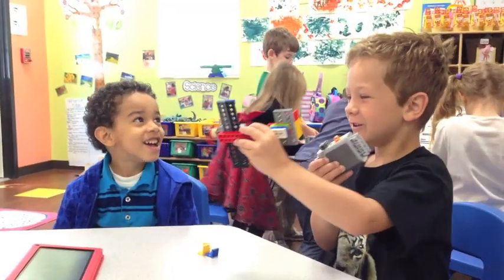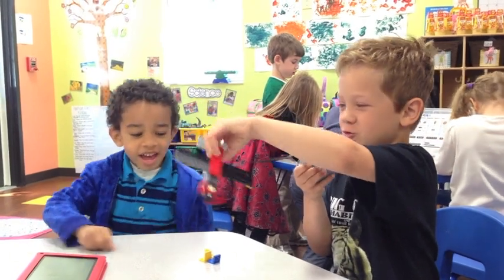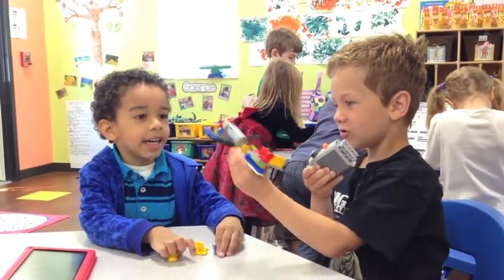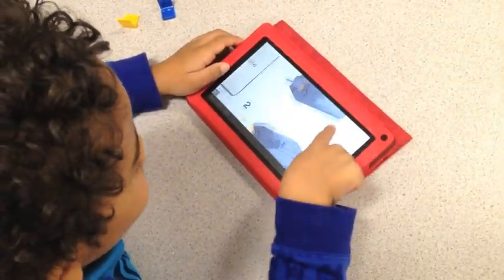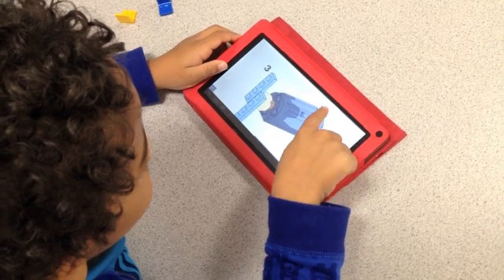Robotics at the Goddard School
Students at the Goddard School, a preschool in Fort Mill and Rock Hill, celebrated National Robotics Week by learning about robots and technology throughout the week.